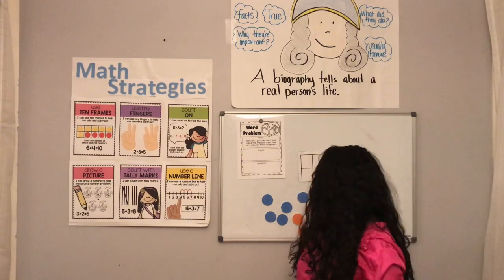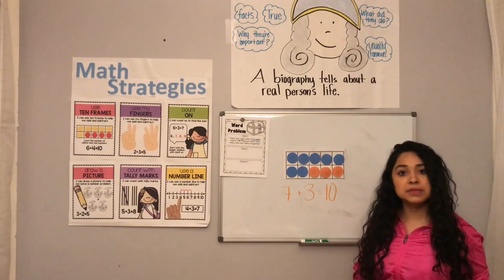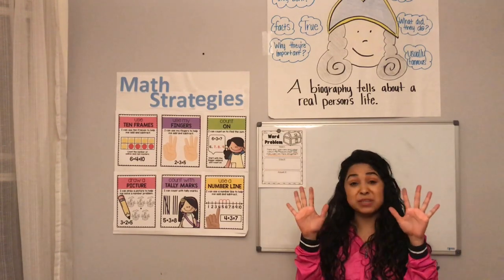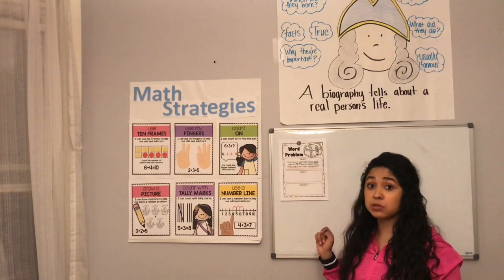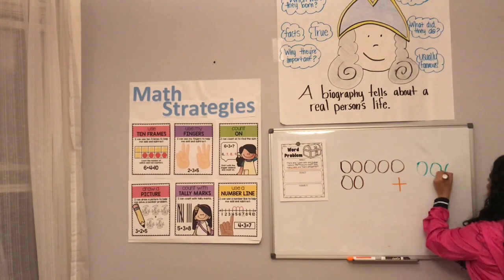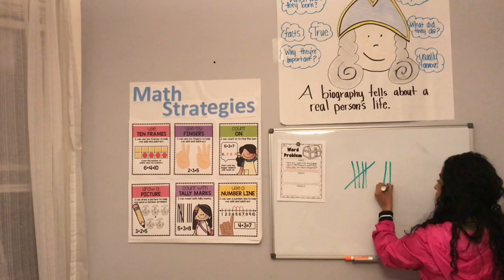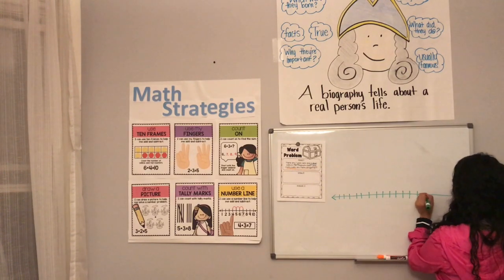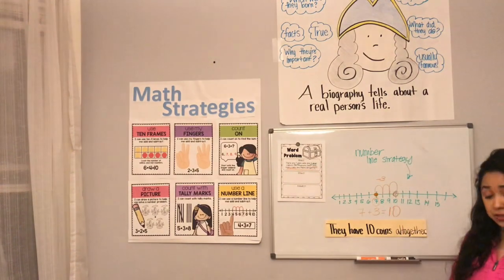Math strategies review